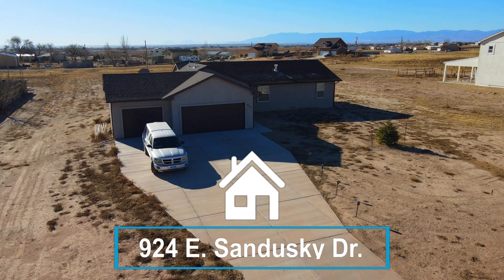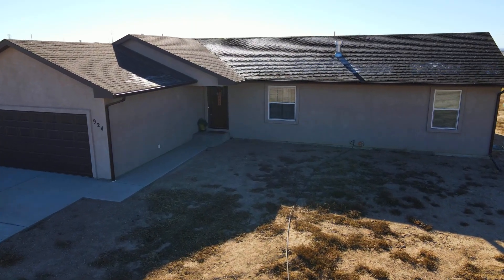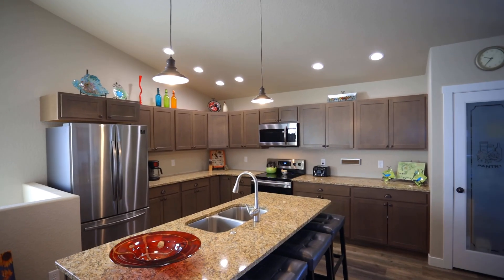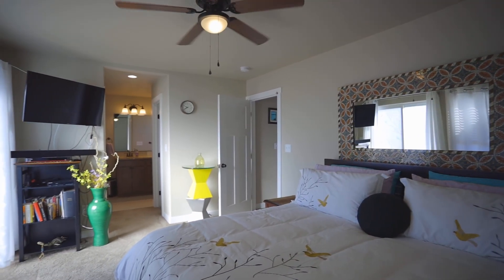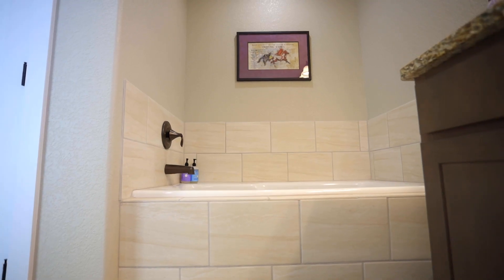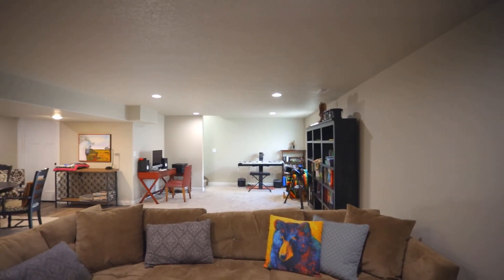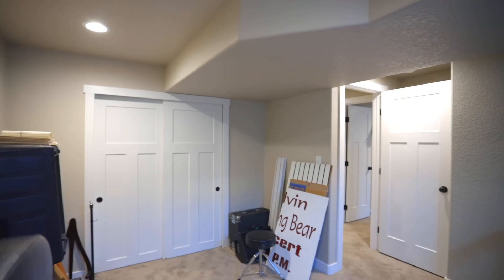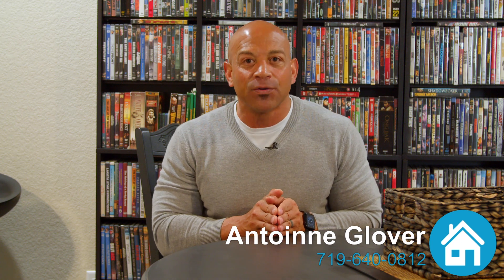924 E Sandusky Dr.